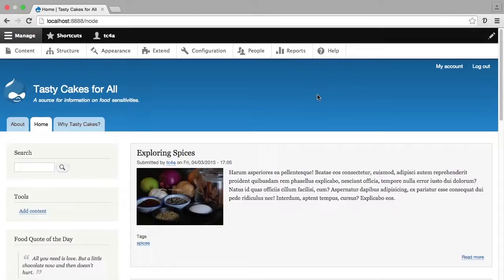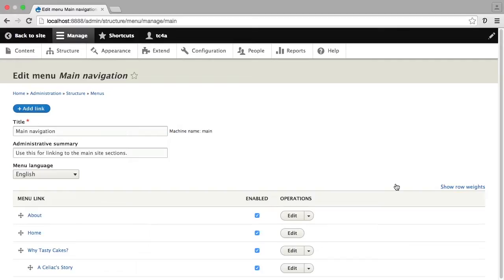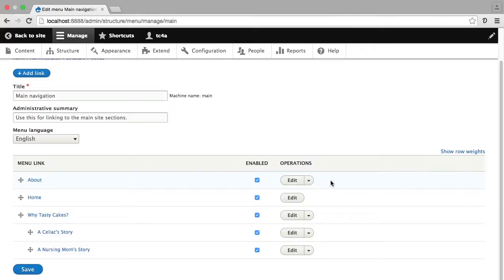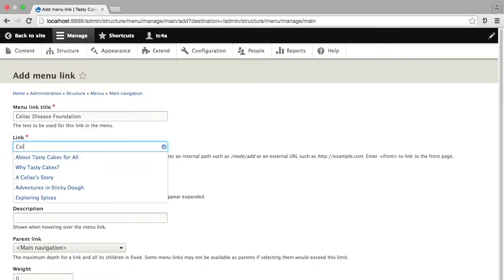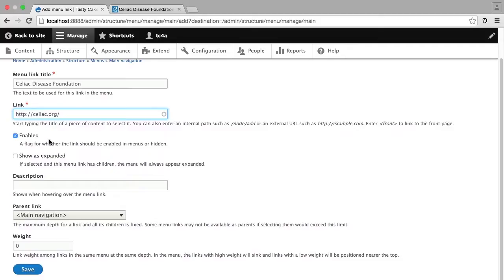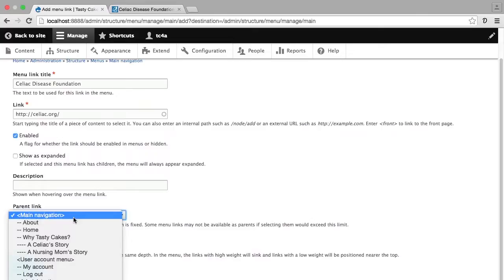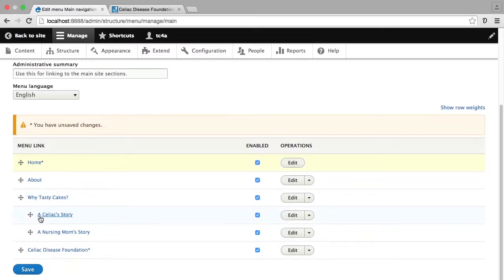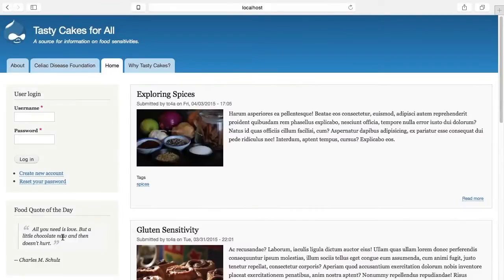07 02 Menu Management